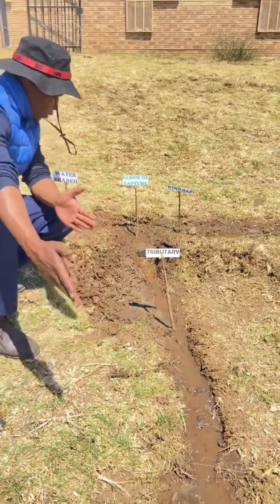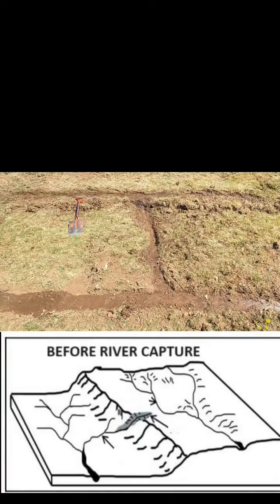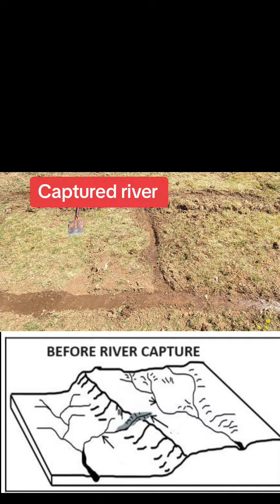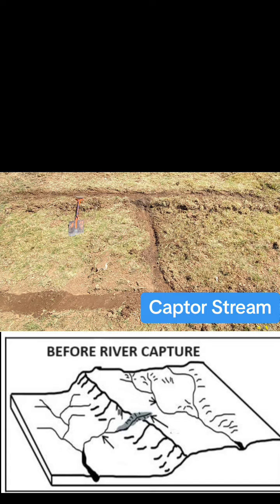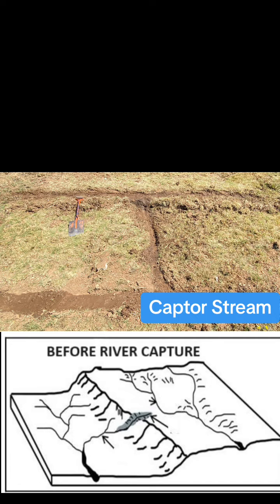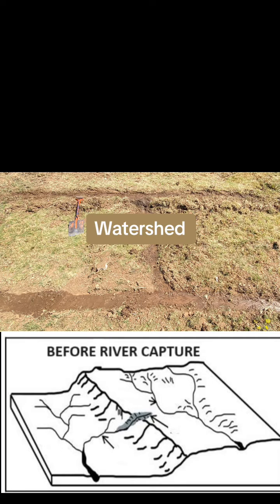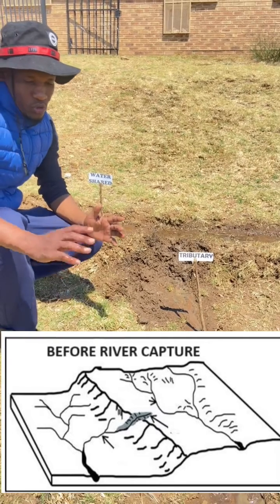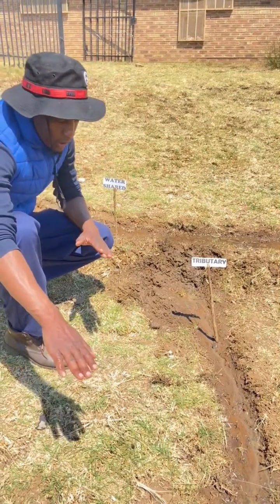River capture with general geography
River capture p1